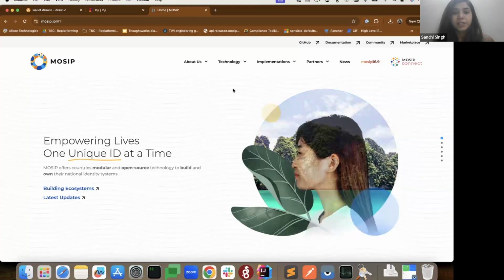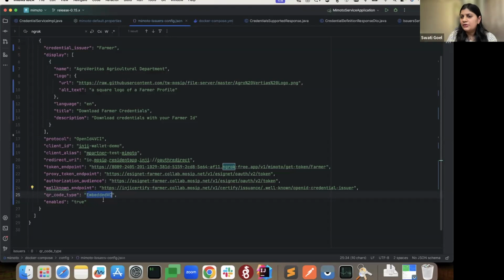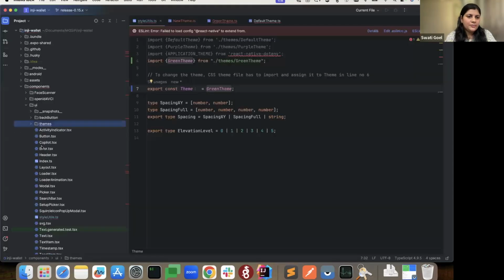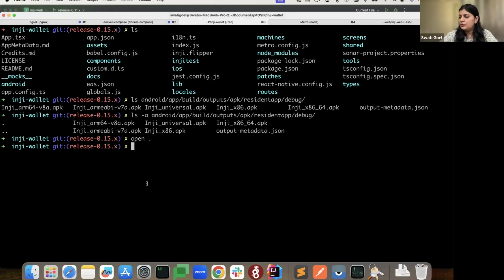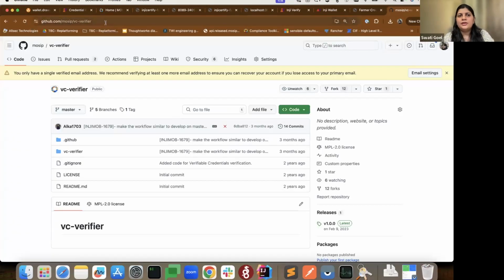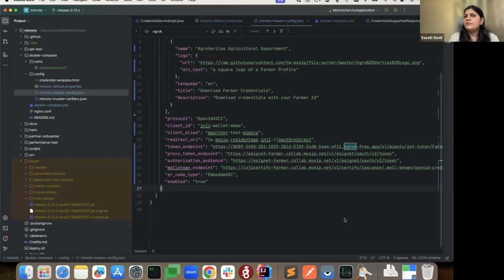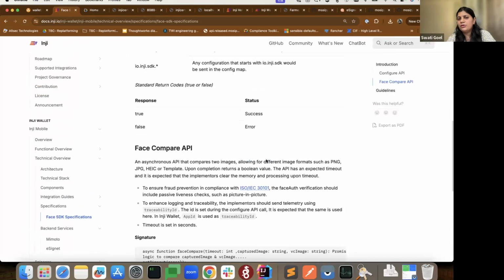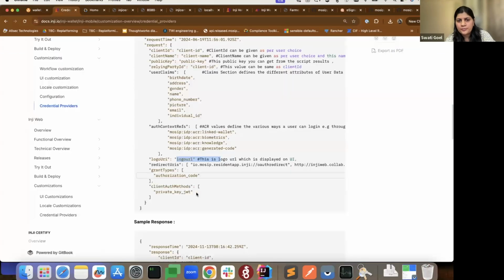Solution Building Workshop | Inji Wallet & Inji Verify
This workshop was held as part of MOSIP Create and MOSIP Decode, two virtual events designed to support the development of new digital identification solutions from across the world.